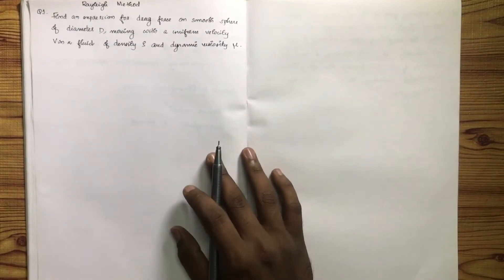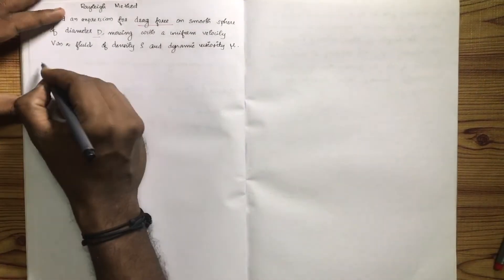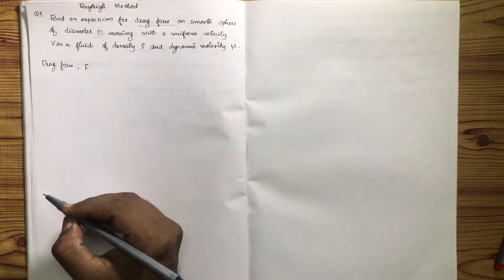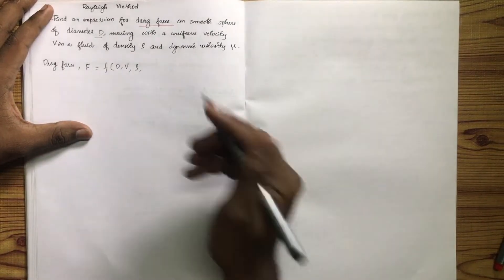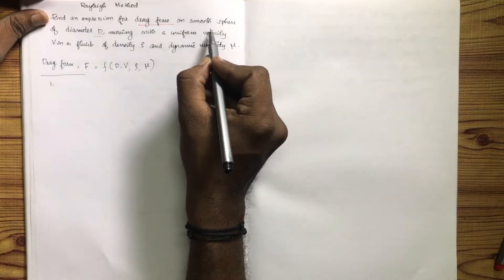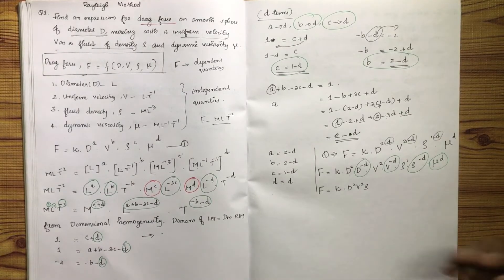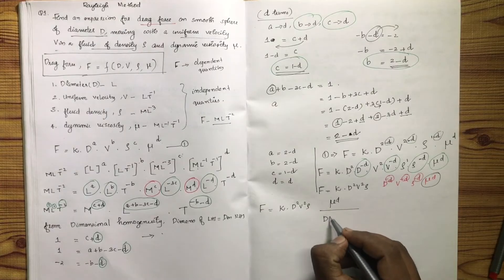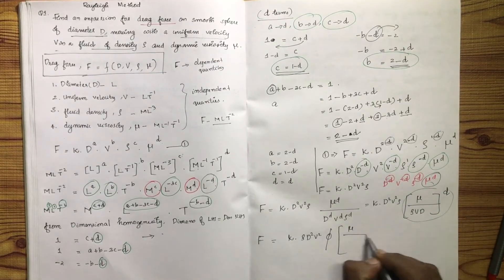KTU-MOF-MODULE 6- PART 3- RAYLEIGH'S METHOD DIMENSINAL ANALYSIS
RAYLEIGH'S METHOD DIMENSINAL ANALYSIS